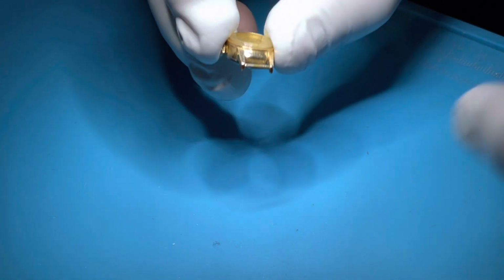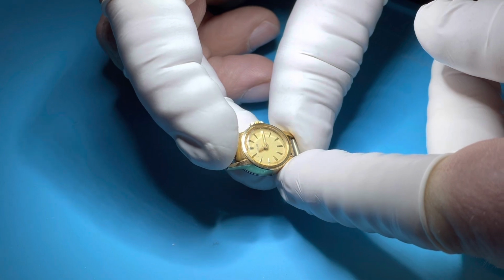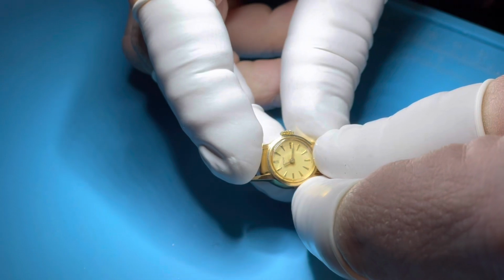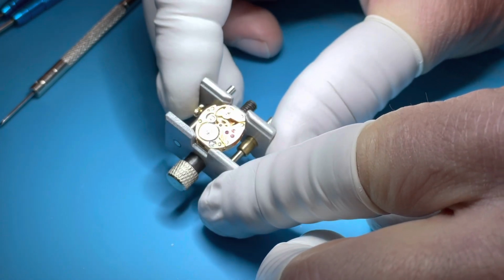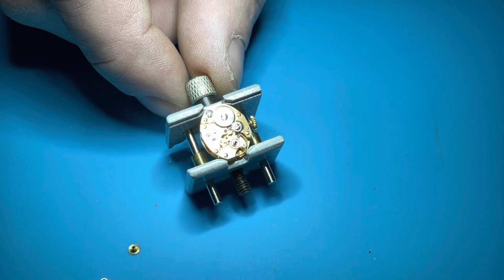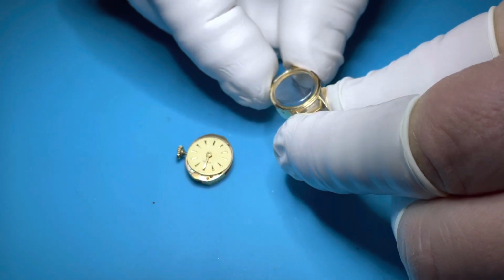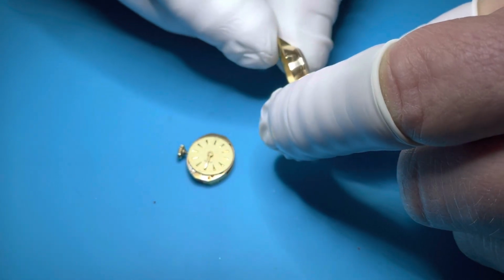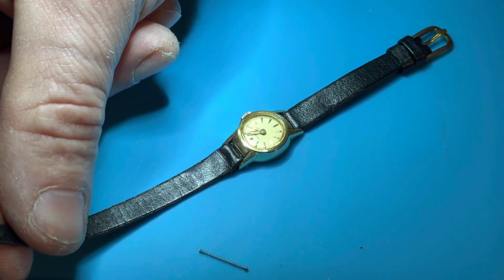Enicar Ladies Watch part 3 Done!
Mainspring turned out to be fine, ticking sound was the crown not fully engaging the winding gear when cased.

Finally done, very pleased with the result!